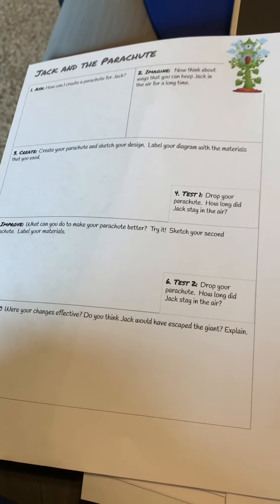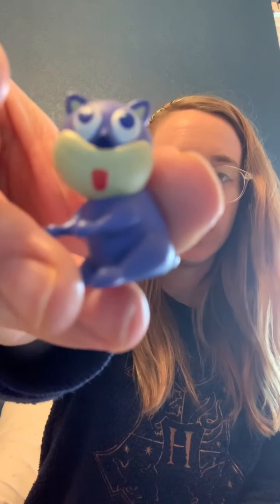ELA: Jack and the Beanstalk